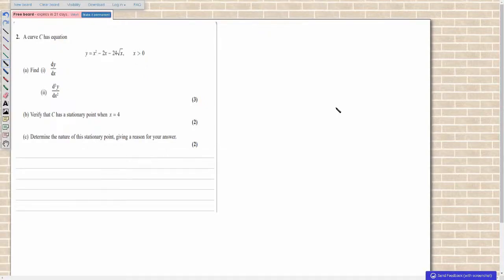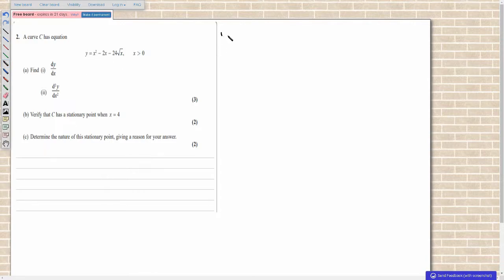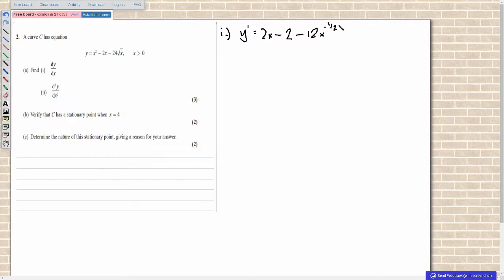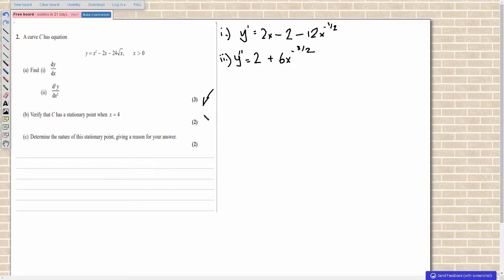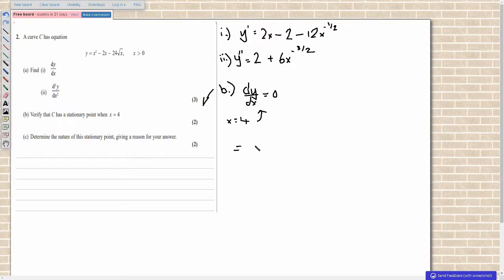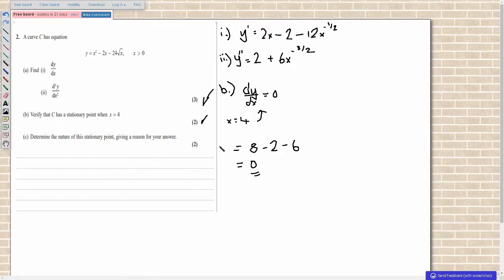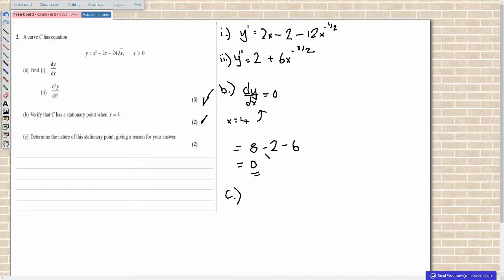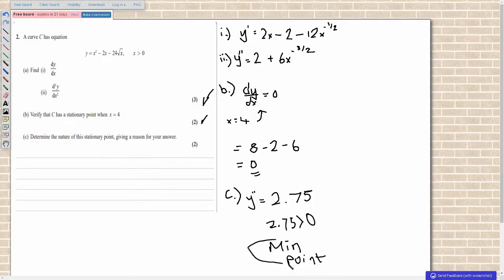Edexcel A-Level Pure Maths June 2018 Paper 1 - Q2 (Differentiation)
This is Q2 for the new A-Level Maths 2017 Specification
This question covers differentiation, finding derivatives and second derivatives and the nature of stationary points

This is the Edexcel paper but is also helpful for students on AQA and OCR